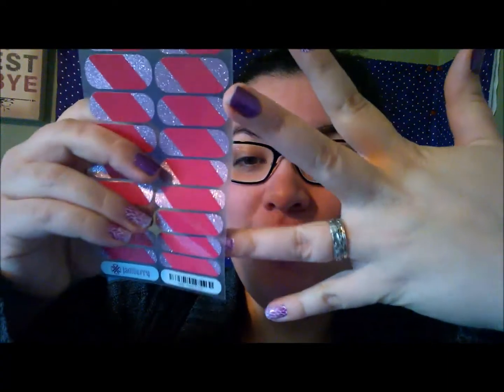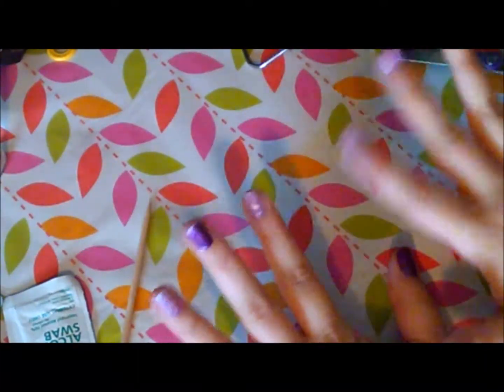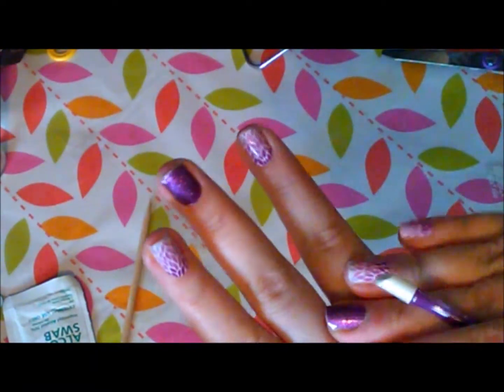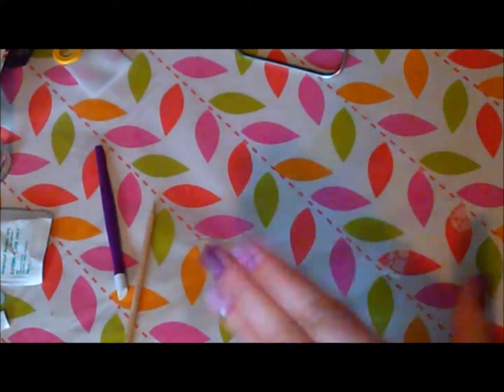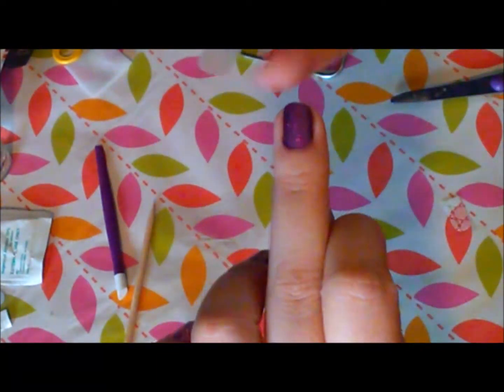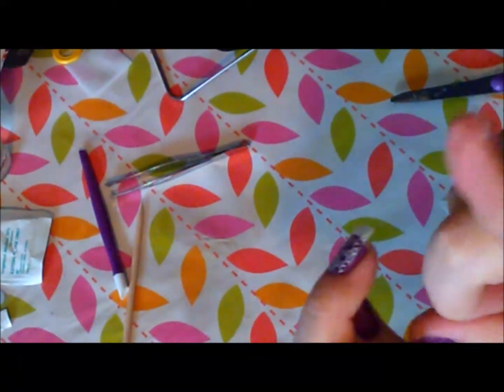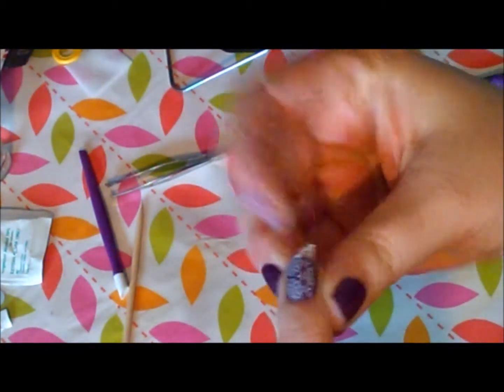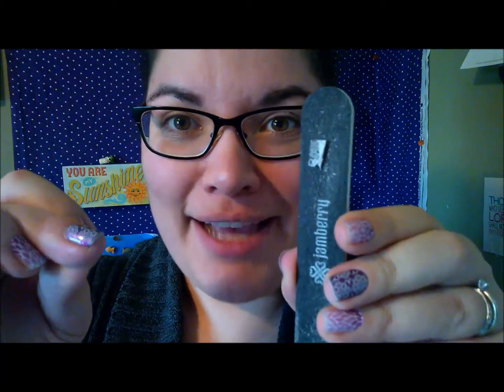123 Application Method!